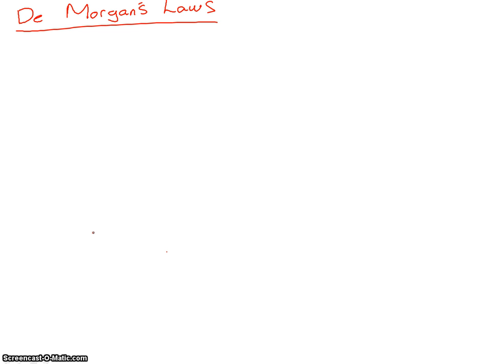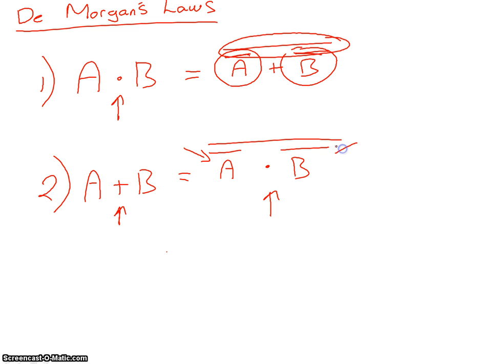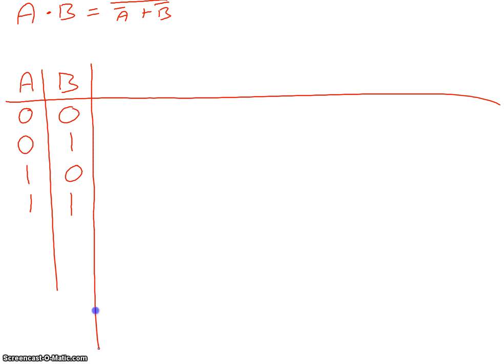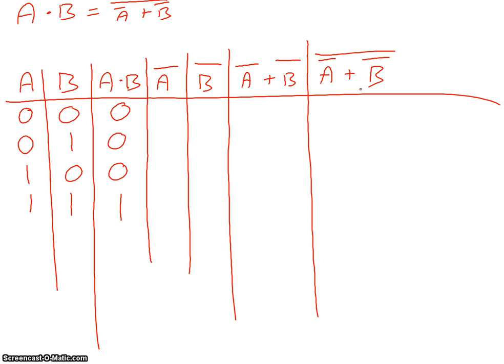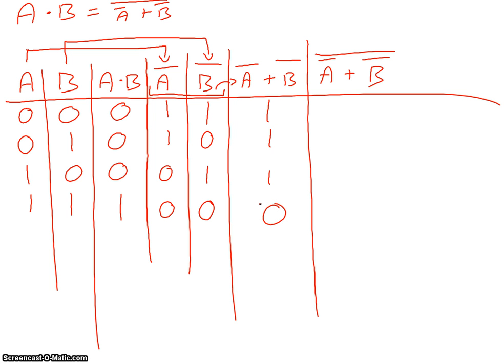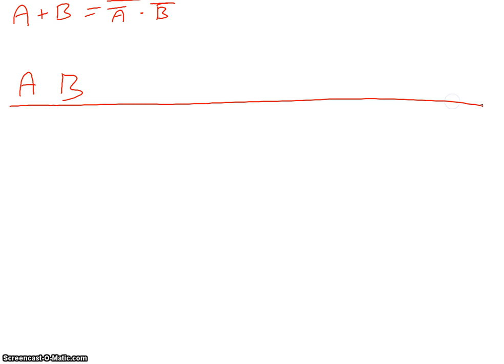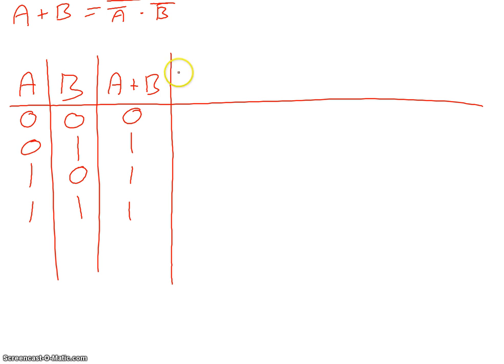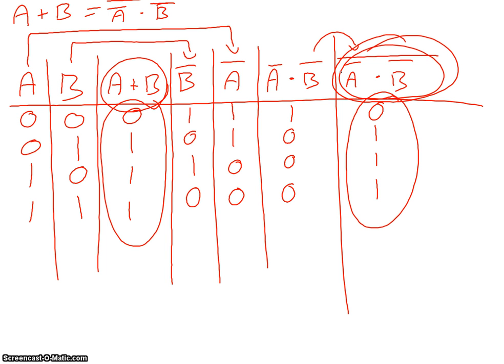AQA AS Computing COMP2 De Morgan's Laws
A guide to De Morgan's Laws and how to prove them